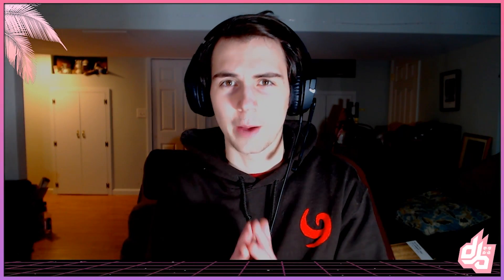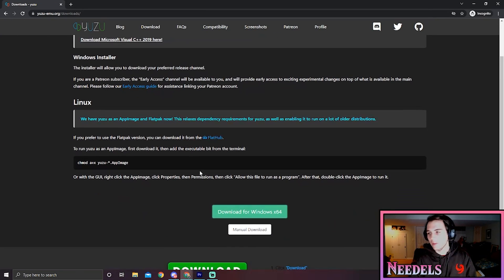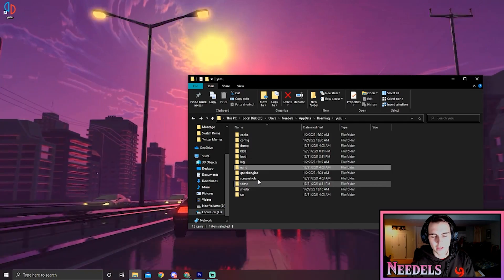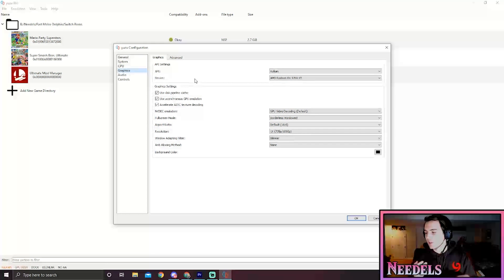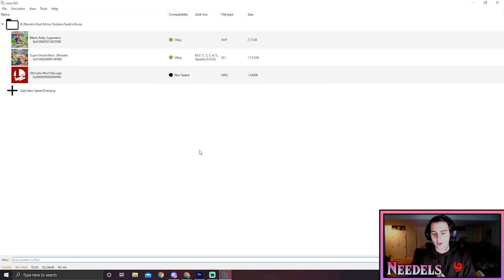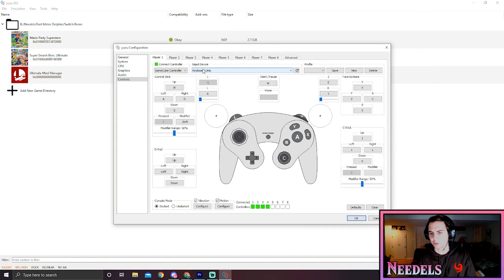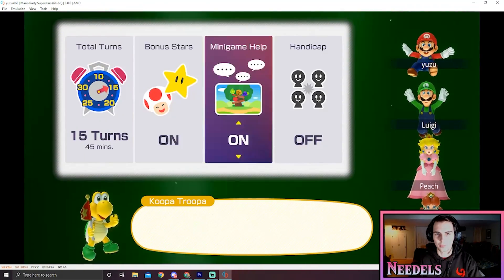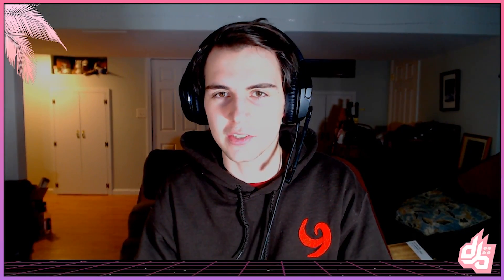The BEST Yuzu Installation Guide 2023 (Keys Included)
The most efficient yuzu installation guide. I felt WAY too many of them were taking too long so this guide gets straight to the point. No roms in this video however this is the fastest way to get yuzu set up!

Intro: (0:00)
Yuzu Download: (0:33)
Adding the title/product keys: (0:58)
Emulation settings: (1:49)
Controller info: (3:03)
Rom Testing: (3:42)
Outro: (4:16)